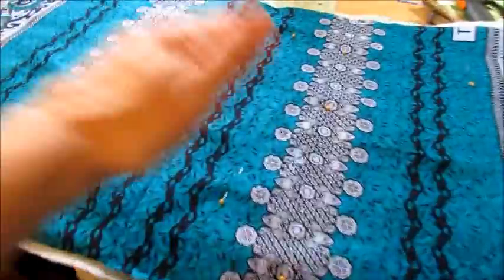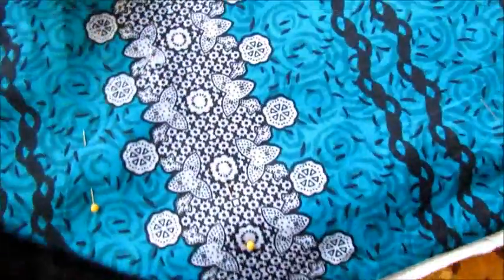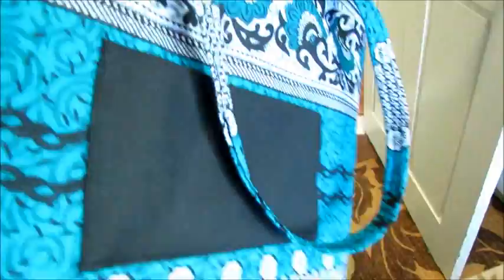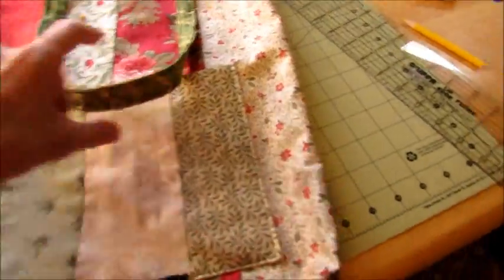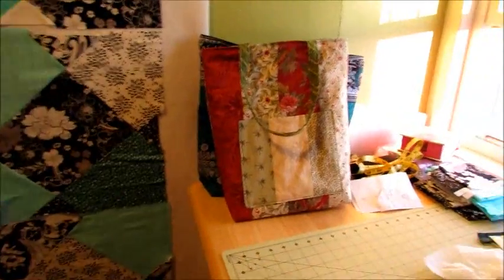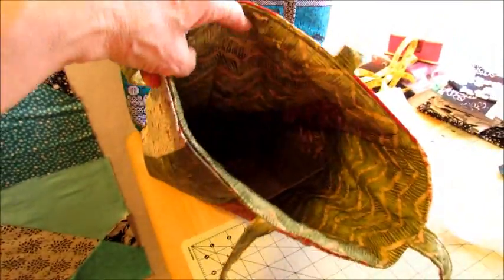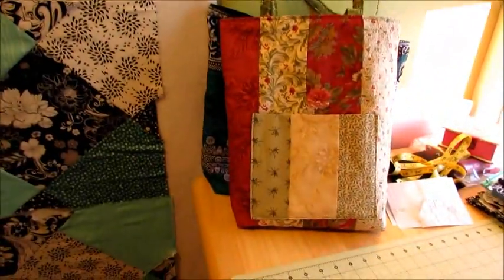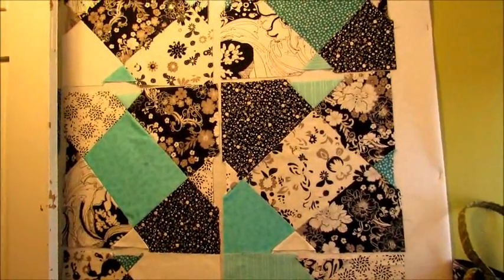Tote-Making...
Just went "to town" today with finishing these tote bags. Didn't show a lot of the process. you've seen it before! So these two, little projects are done!! I had an en extra rotary cutter that I brought to GA with me, but I found I didn’t like it much due to my hand position when cutting fabric. I like the angle on this one so much better, as my hand/wrist is straighter, rather than having to bend my wrist to get the tip of the blade through the fabric.

This is the other rotary cutter I didn’t like quite as much: